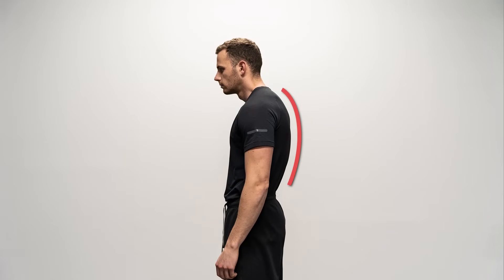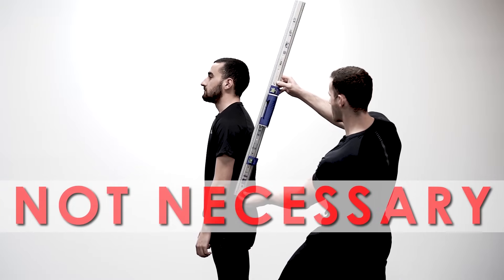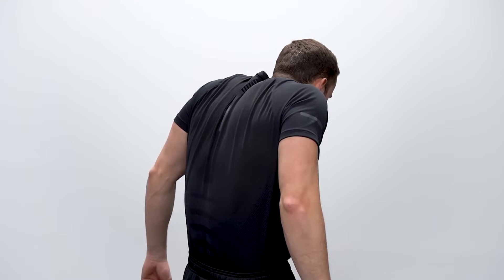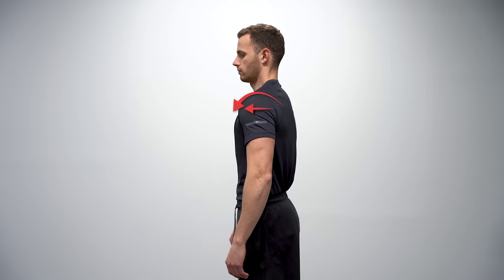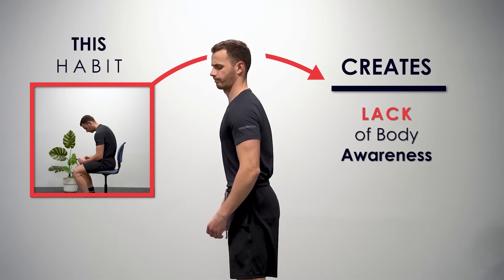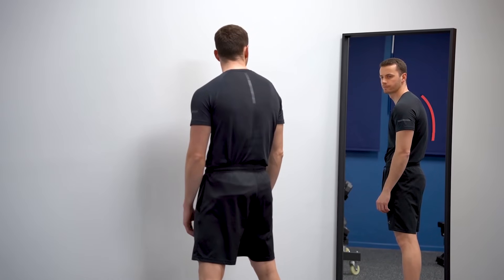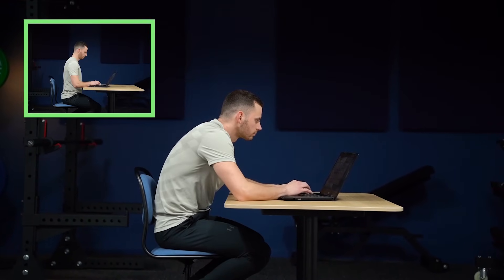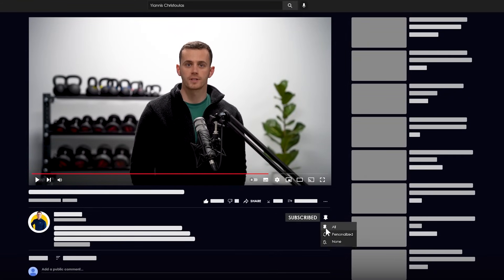Fix Hunchback Posture in 4 Steps - (Science Based Recommendations)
📣 How to FIX rounded back?
Fixing Rounded Back, or in other words hunchback or hyperkyphosis, can be tricky. The major problem when trying to fix posture is not understanding the nature of the problem and jumping right to the millions of solutions that can be found on the internet.

➡ Understanding a problem comes always before fixing it, especially when it comes to complicated problems like posture aberrations. For this
reason, this video is divided into 3 important chapters. First, clear the mist around posture correction myths, then explain the real cause of hyperkyphosis (rounded back) and then present an easy-to-follow 4-step posture correction program that will save your back.

📢 About the FREE Postural Assessment Guide:
Hey everyone! For the past two years, I've provided the postural assessment guide for free to more than 4000 of you!  It's now (SEP 2023) time to take it down and work toward updating this content in the future. Thank you for being a part of this. Your support and understanding mean a lot!

📑 How to FIX Forward Head Posture content:
00:00 - Intro
00:32 - The 3 big misconceptions that will mislead you
05:43 - Summary of misconceptions about Huncback Posture
06:00 - The real cause of Rounded Back (3 aspects)
08:46 - The 4-step process to fix Rounded Back